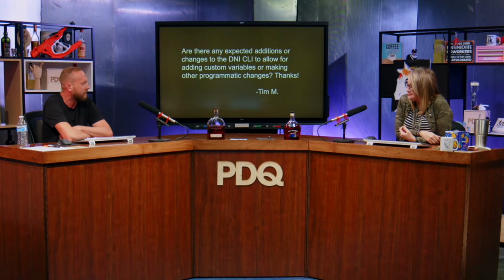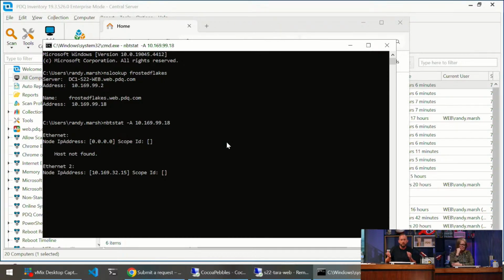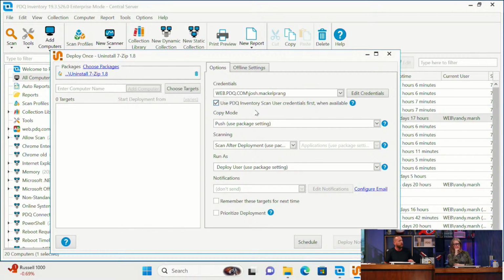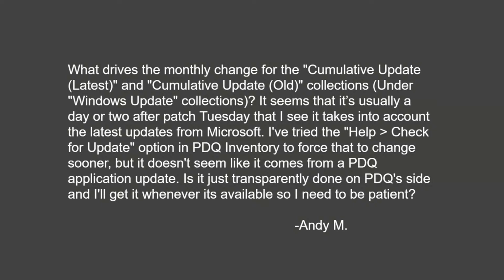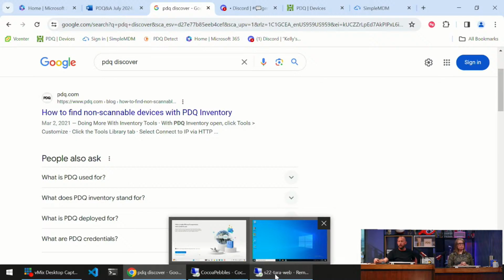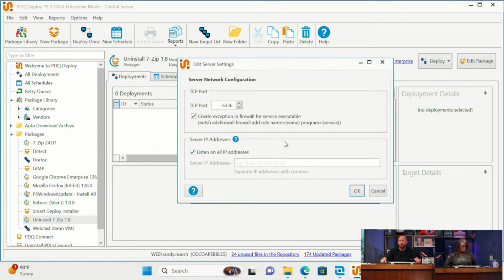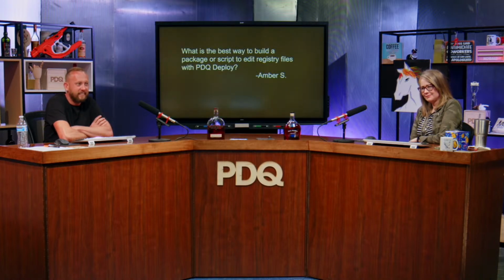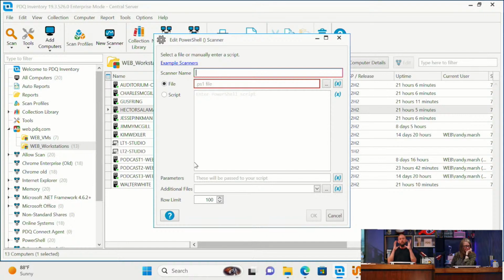🔴PDQ & A July 2024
I read somewhere that wisdom is knowing that you don't know. I don't know about that, but I know that this week is PDQ & A, which means you can ask questions about what you don't know that maybe our experts will know.

Do us a favor and submit your questions in advance. You'll be entered to win fabulous PDQ swag. As an added bonus, we'll likely answer your question during our webcast, and then you'll know what you didn't know. Ah, wisdom.